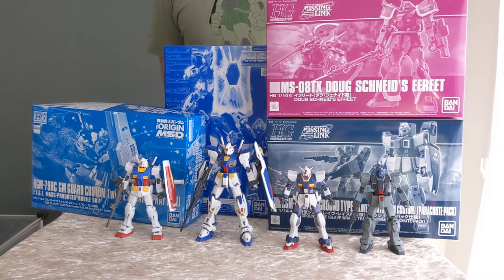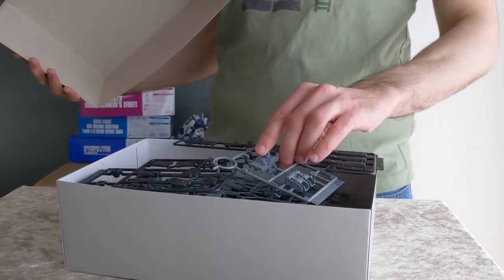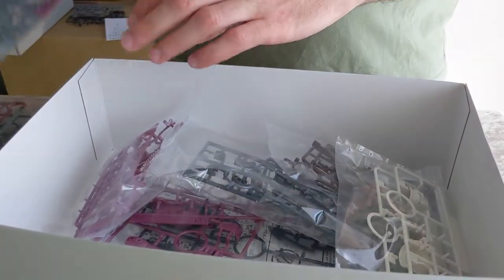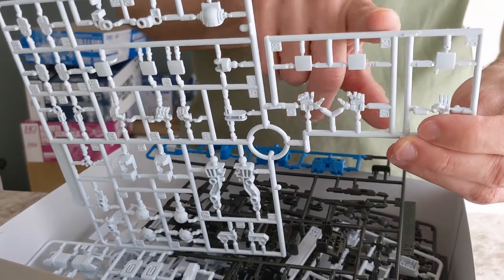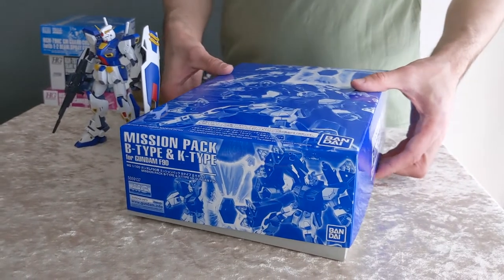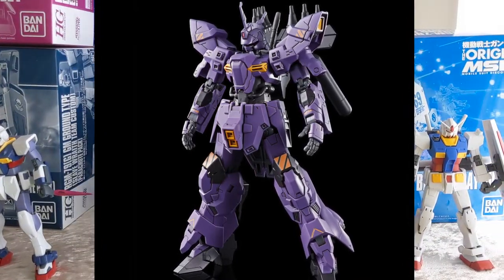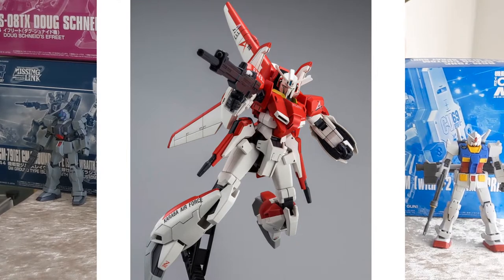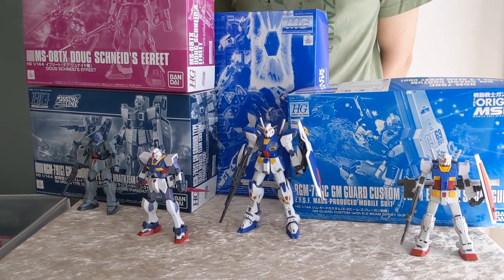Premium Bandai March 2020 Delivery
And his T-Shirts:

Just showcasing some of the items that arrived from Premium Bandai this month.  Items Included:

MG Mission Packs B&K for Gundam F90
HGUC RGM-79[G] GM Ground Type [Slave Wraith Team Custom] [Parachute Pack]
HGUC MS-08TX Doug Schneid's Efreet
HG RGM-79HC GM Guard Custom [with E-2 Beam Spray Gun]